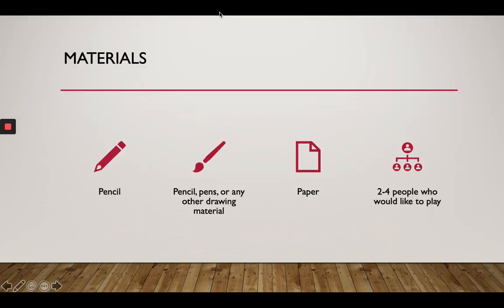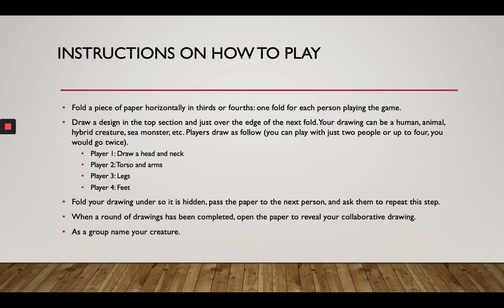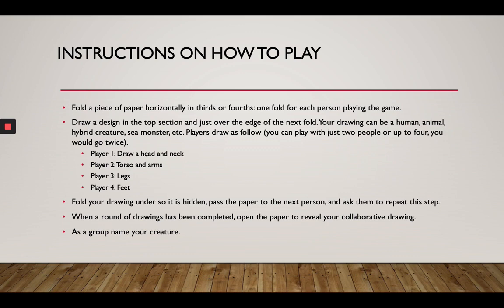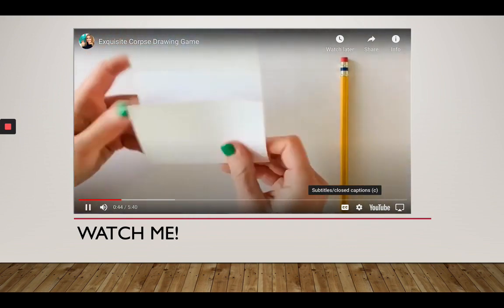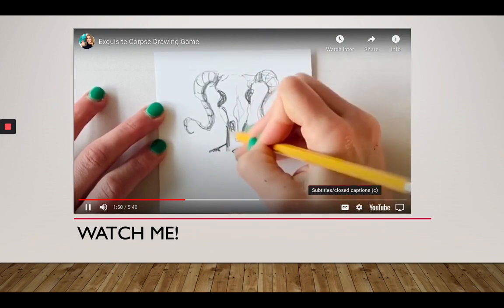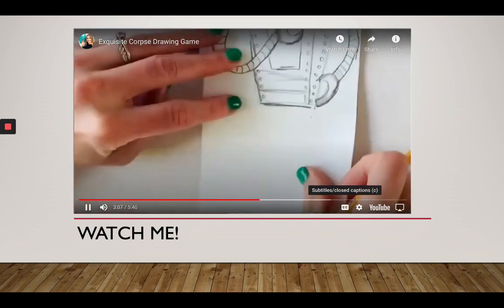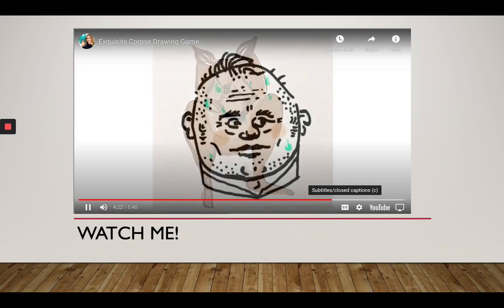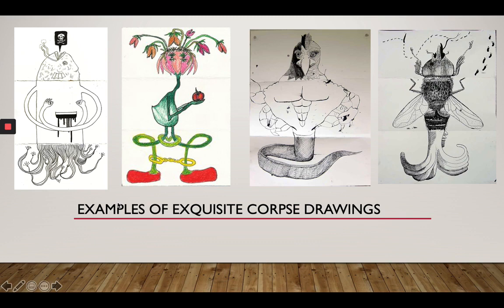Monday 4/20/20 Art lesson with Ms. Edwards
Watch our second art lesson about the Exquisite Corpse Surrealist drawing! Have fun!